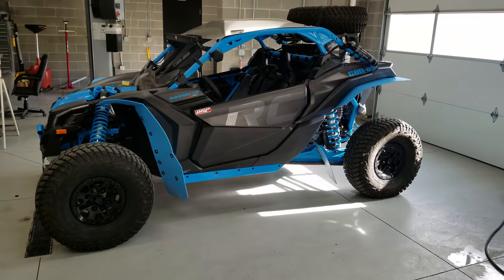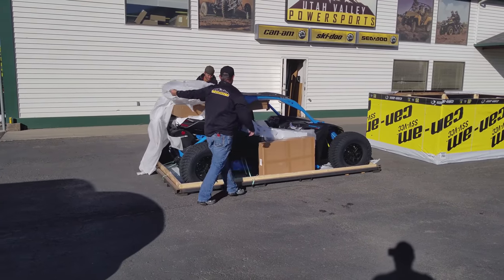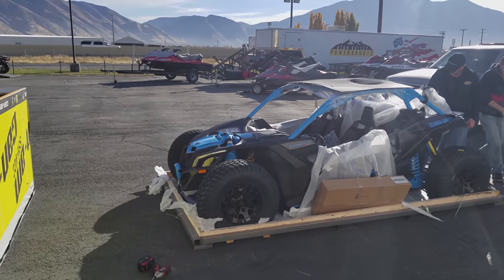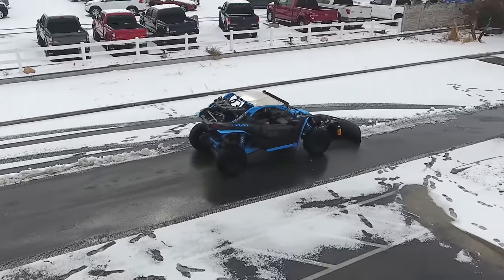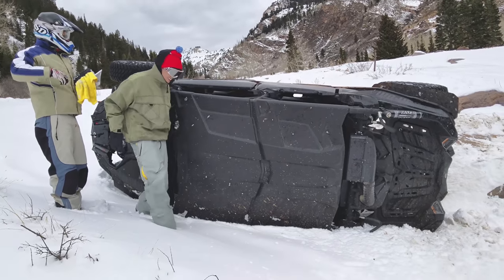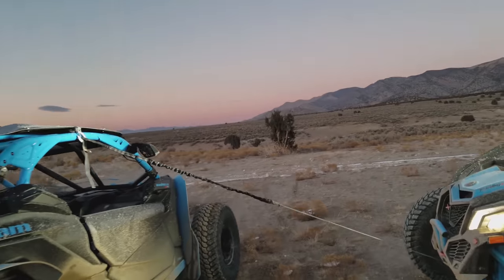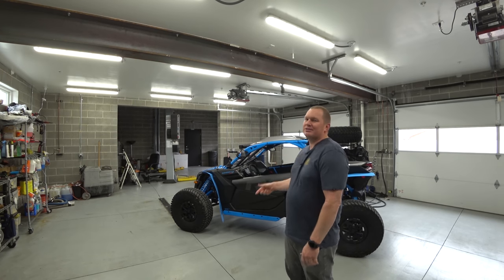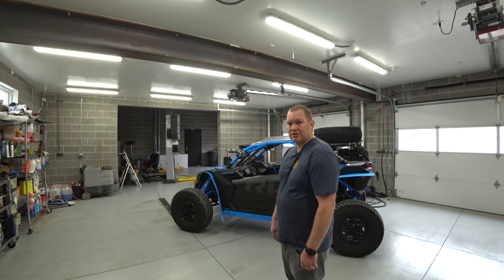2018 CAN AM MAVERICK X3 XRC SOLD!!!!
2018 CAN AM MAVERICK X3 XRC SOLD!
Mens Large 22" Inch ACU Navy Digital Camo Duffel
Milwaukee Electric Tools Hex Impact Driver
Battery for Milwaukee M12 Milwaukee
Oasser Air Compressor Portable Mini Air Inflator
GOOLOO 1000A Peak 20800mAh Jump Starter
Gorilla 6035180 Black Tape
Electrical Tape with Single Roll, Black
Cable Zip Ties Heavy Duty 12 Inch, Ultra Strong
Neiko 00239A Flexible Extension Bar Set
Titan Tools 21092 19mm 1/2
Irwin Tools 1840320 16-Piece Impact Series
2", 20' Tow Strap with Reinforced Loops 10,000 Pound Capacity
First Aid Kit
Rose Kuli 7" Portable Multipurpose MultiTools
Bahco 396-LAP Laplander Folding Saw
Gerber Gorge Folding Shovel
Tooluxe 50002L Universal Tire Repair Kit
Can Am Maverick X3 High Performance Drive V Belt
Kobalt 86759 Metric Mechanic's Tool Set with Case, 19-Piece
Morakniv Companion Fixed Blade Outdoor Knife
KFI Products ATV-SB Snatch Block
Rhino USA Tree Saver Winch Strap 3" x 8
Ultra Bright Handheld LED Flashlight
TORX T30
Wire Stripper
Hilitchi 100pcs 16-14 Gauge Butt Insulated Splice Terminals